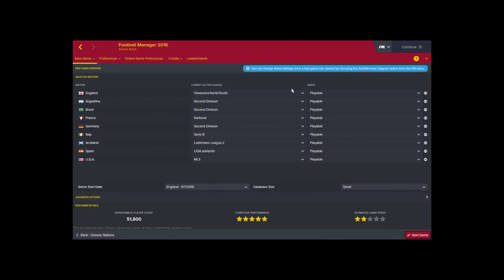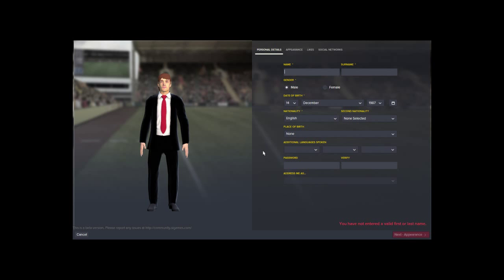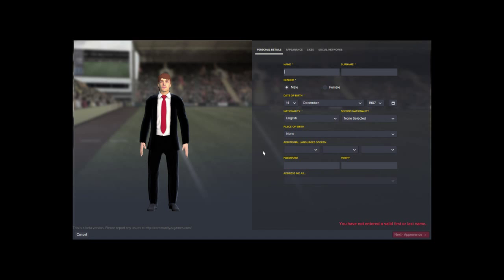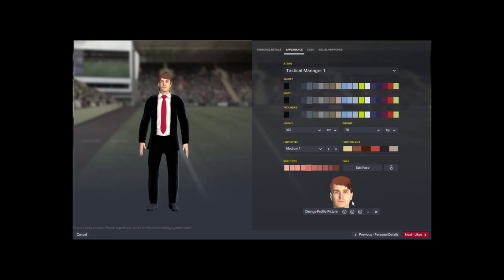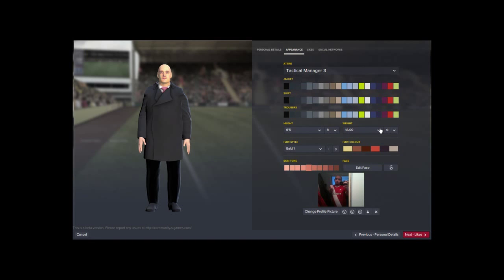Creating a Manager Character: football manager 2016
A Football Manager 2016 video on how to and what I created as far as a manager goes to play the game for more on gamesmatter channel click link below to facebook page

Football Manager 2016 (abbreviated to FM16) is an upcoming football management simulation video game developed by Sports Interactive and published by Sega. It is scheduled to be released on Microsoft Windows, OS X and Linux platforms on 13 November 2015.

Gameplay
Football Manager 2016 is a sports simulation game. Players can now customize the appearances of their manager on the pitch.[1] Two new modes are introduced in FM2016, including the Fantasy Draft mode, in which multiple players can play together, and draft players with a fixed budget.[2] The second mode is called Create-A-Club, originated from the Editor version of the game but was now included in the final game. Players can create their own club with kits, logos, stadiums and transfer budget. All of them can be customized by players.[3]

Football Manager 2016 also features ProZone Match Analysis, which can provide analysis to matches. The feature was developed by Sports Interactive in conjunction with ProZone, a real-life analysis company.[2] Improvements were introduced to the game's artificial intelligence, animation,[4] movements of the game's characters, board requests, competition rules, and financial module. The game's Match Tactics and Set Piece Creator was overhauled. There would also be new social media features.

Development
The game was developed by Sports Interactive and was announced on September 7, 2015.[5] It is set to be released on November 13, 2015 for Microsoft Windows, Mac and Linux.[6] There are also two other Football Manager games set to be released within 2015. Football Manager Touch, which features content from FM 2015's Classic mode, will be released for both PC and high-end tablets, and was said to offer a more streamlined experience.[7] The second game is called Football Manager Mobile, which will be released for iOS and Android.[8]